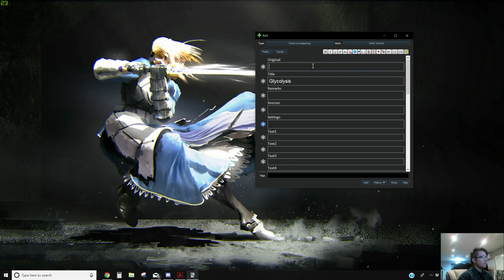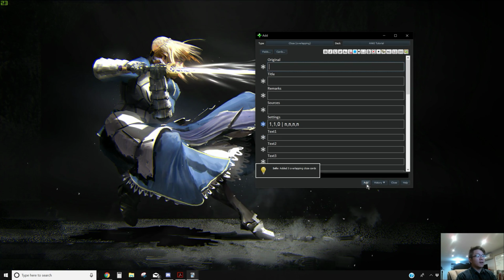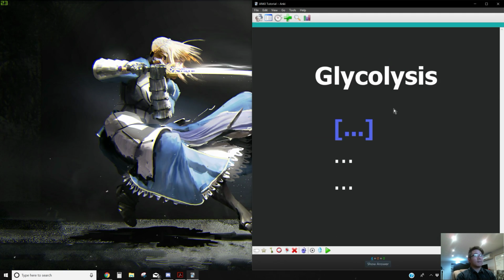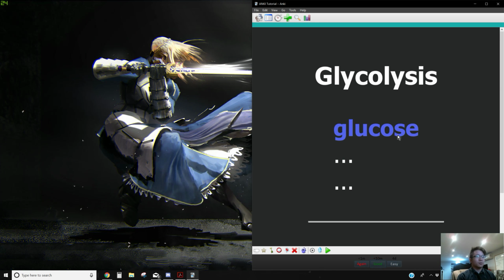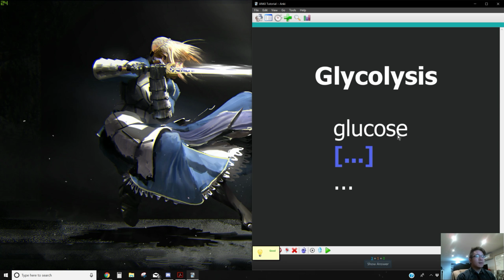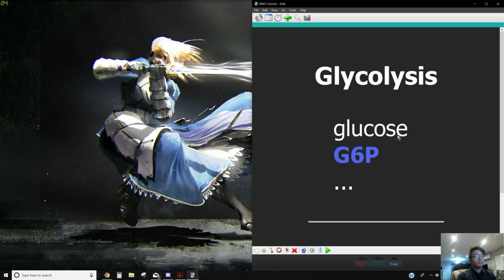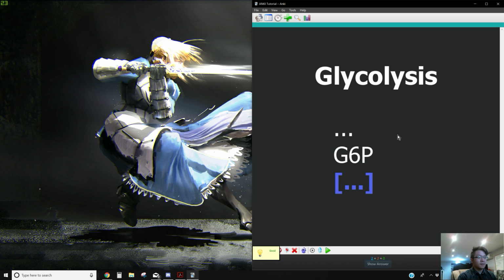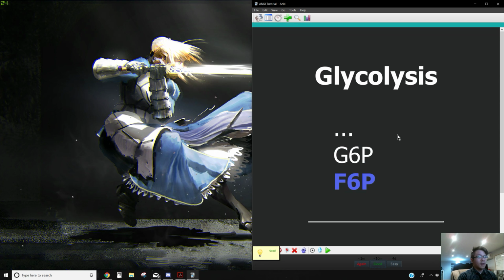ANKI God Tutorial: Cloze Overlapping Technique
GPU: GeForce GTX 1080
CPU: Intel(R) Core(TM) i5-6600K CPU @ 3.50GHz
Memory: 16 GB RAM (15.95 GB RAM usable)
Current resolution: 2560 x 1440, 59Hz
Operating system: Microsoft Windows 10 Pro